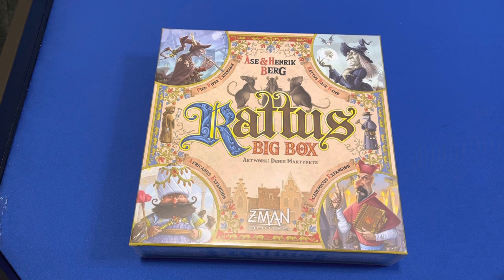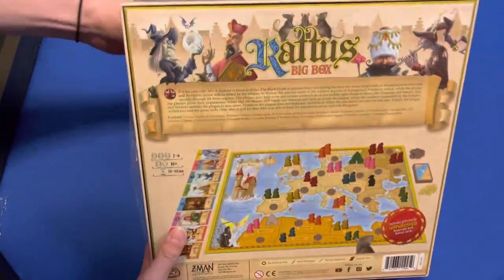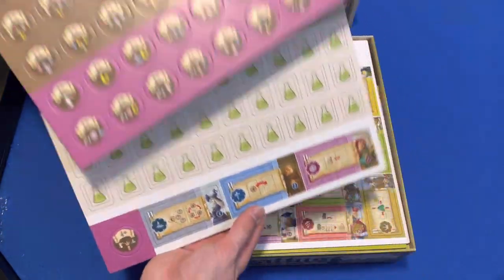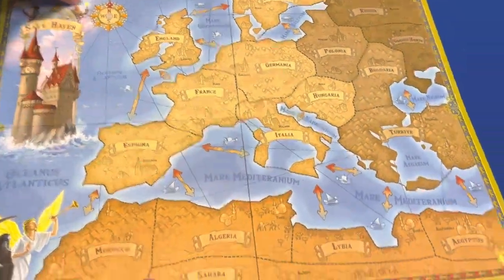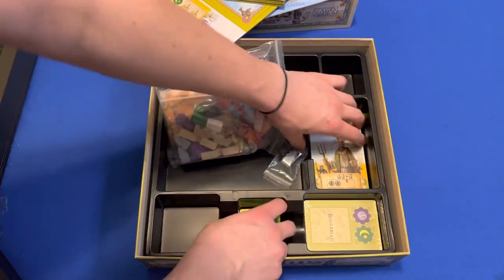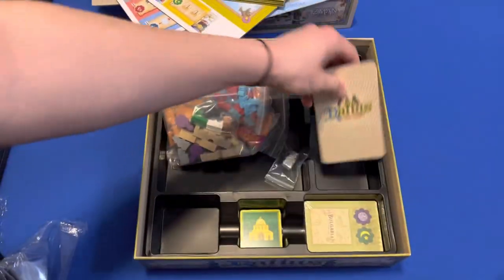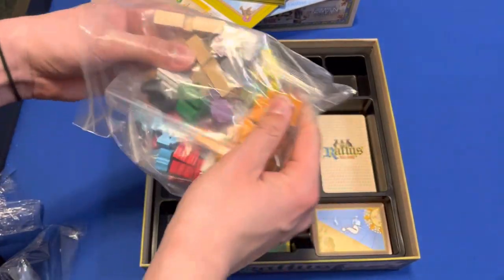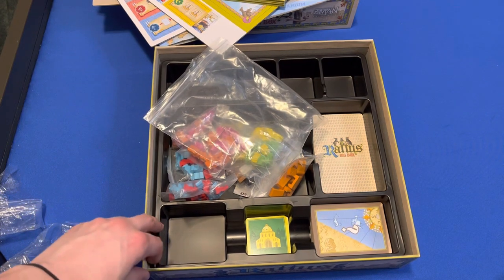Rattus Big Box unboxing